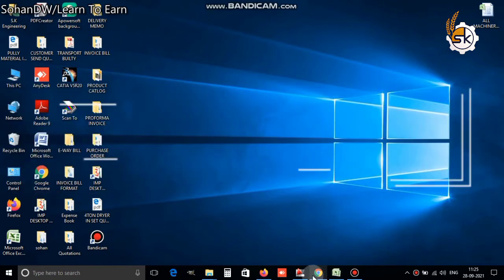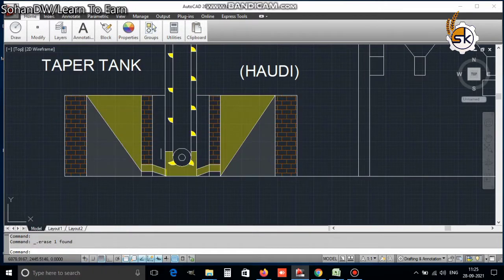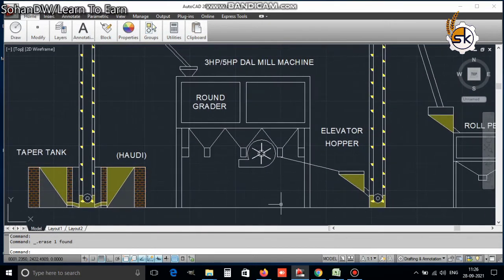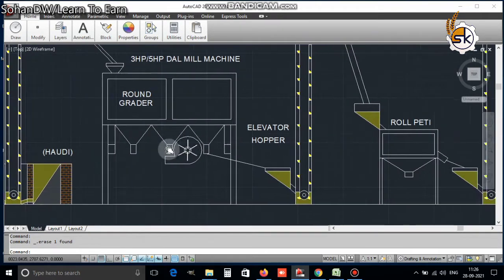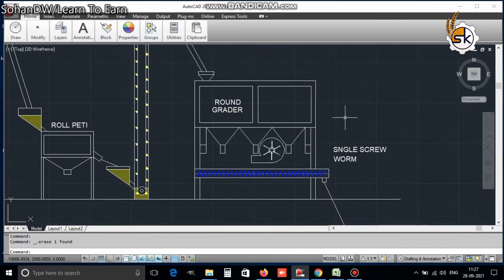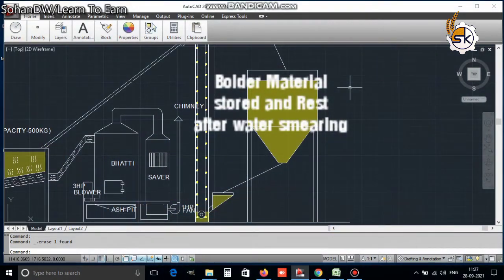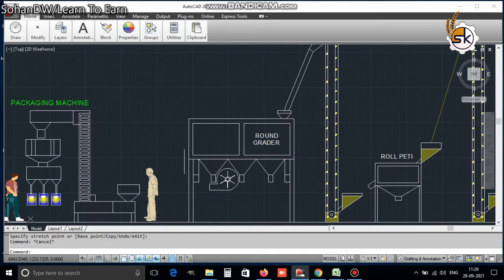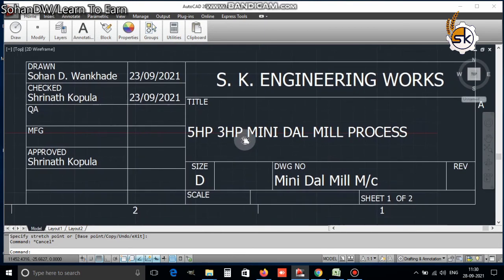How to process dal in Dal mill plants in simple word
Welcome to Learn To Earn Channel💐💐💐

We Explain The General Process in Dal Mill  to make a finish quality dal & ready to sell... we also developed the machinery quality with highly precesions. we are the leading manufacturer of all agro food processing machineries ...